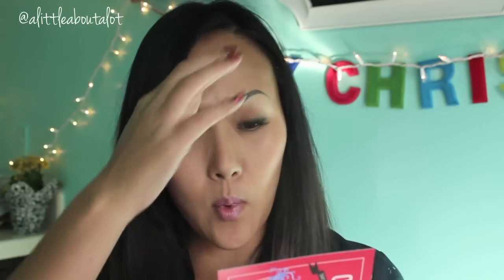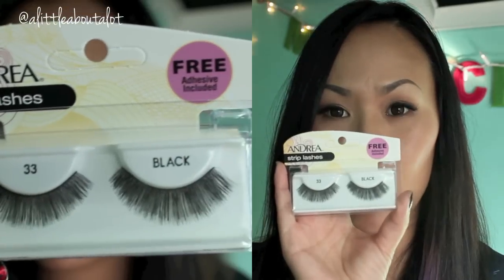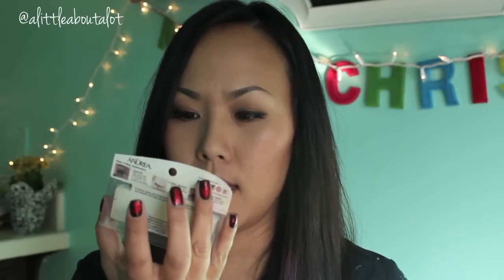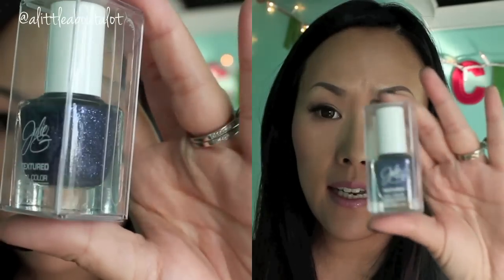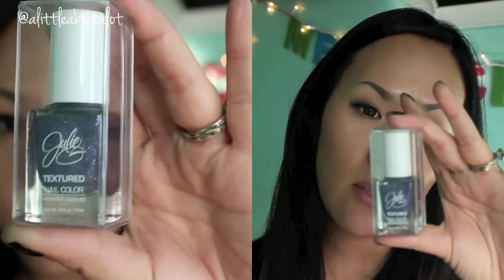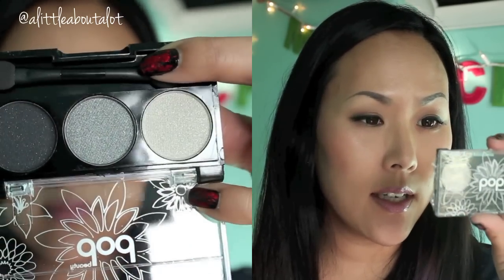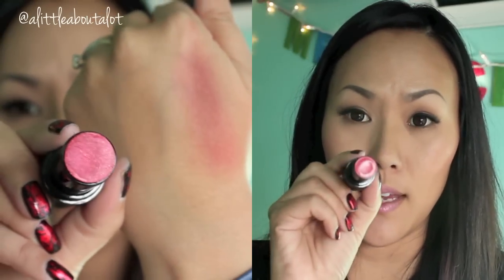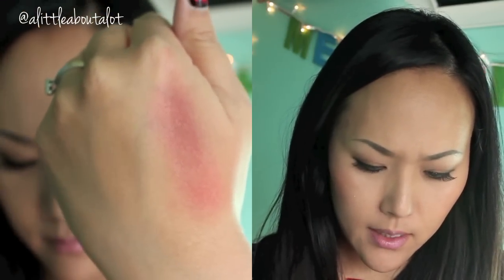December Ipsy Bag 2013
Ipsy montly bag: $10/month

Dressember: a dress a day to end slavery and human trafficking